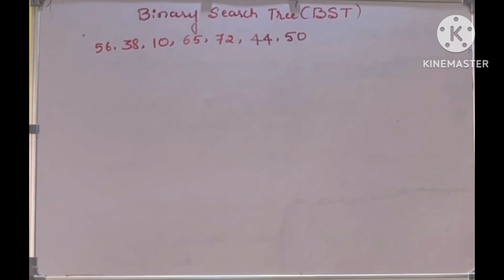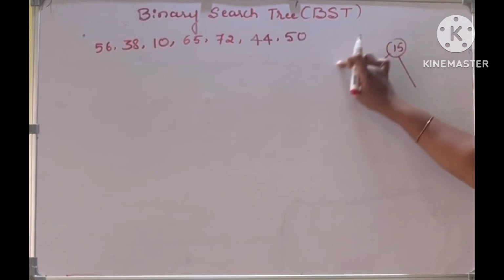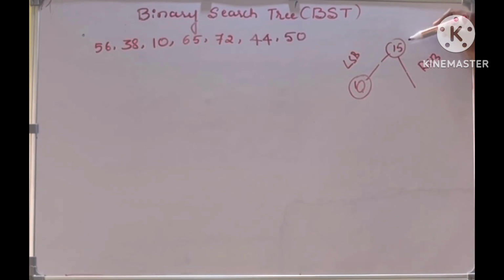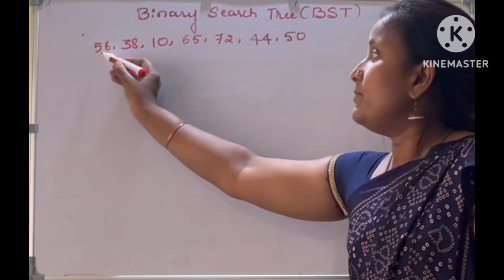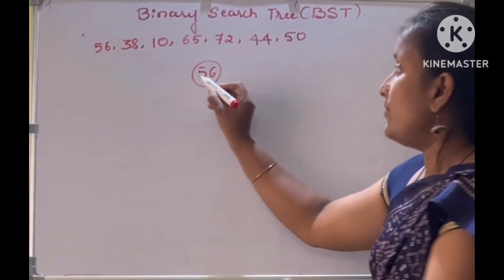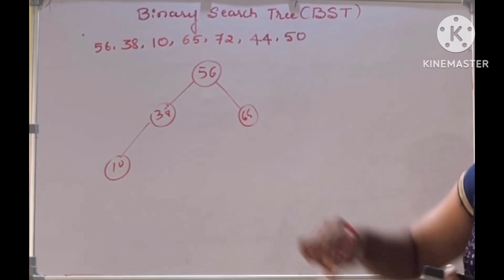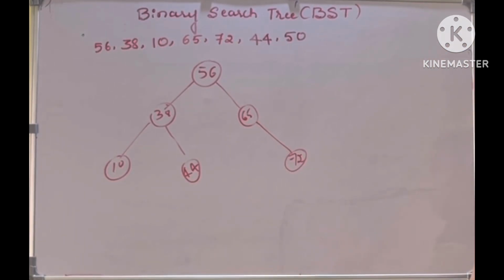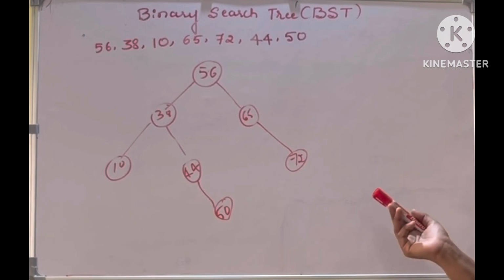Binary Search Tree Method in Data Structure (BST)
BINARY SEARCH METHOD IN DATA STRUCTURE